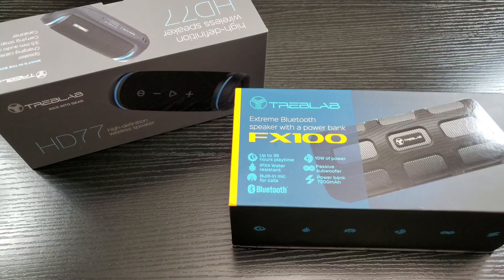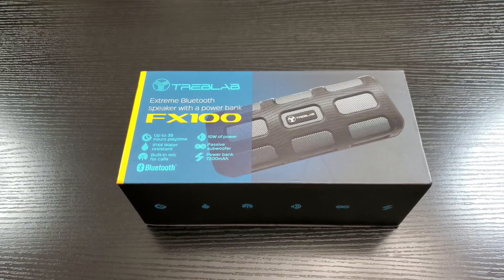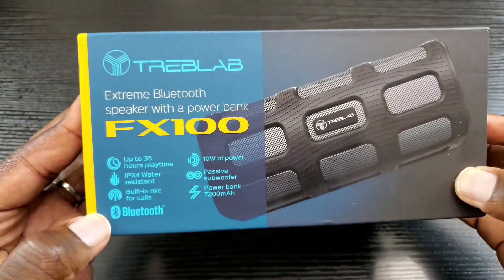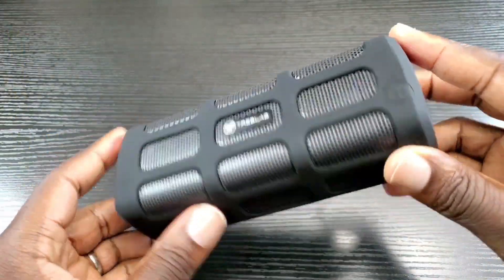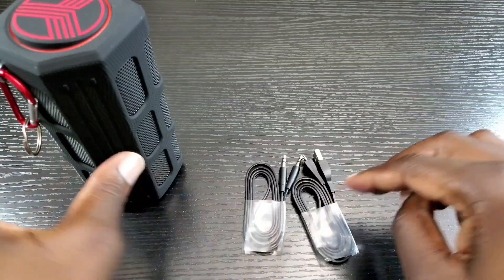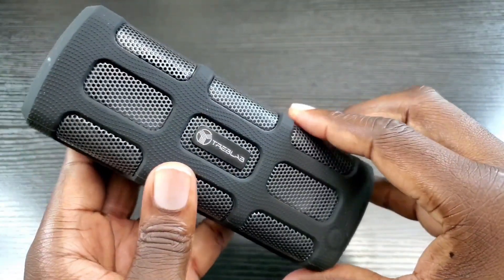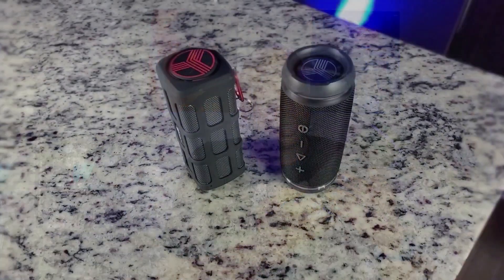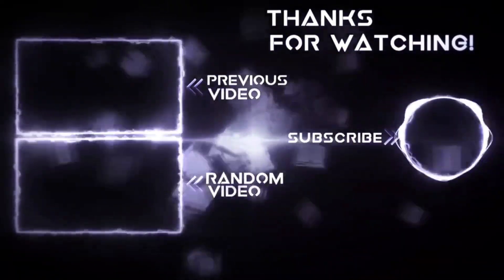Treblab | FX100 and HD77 Wireless Bluetooth Speakers Review!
In this video, I review both the Treblab FX100 and HD77 wireless Bluetooth speakers.

Get them here:

Nerd Gadget